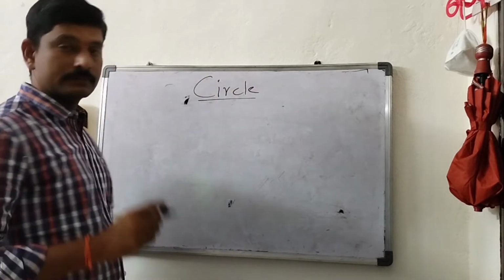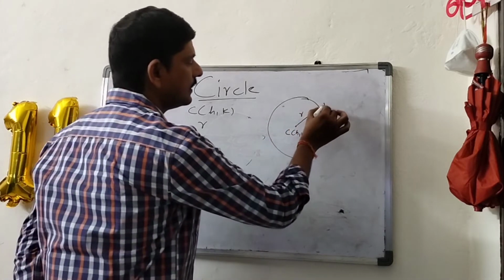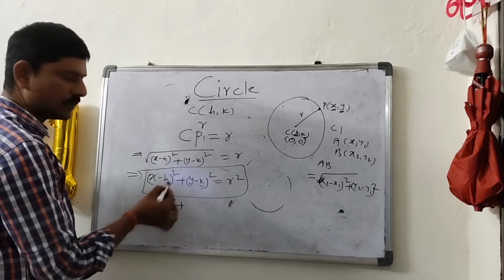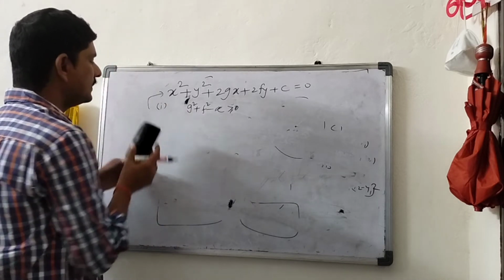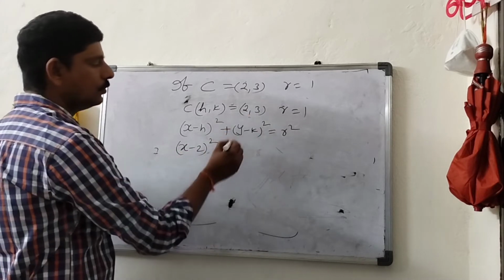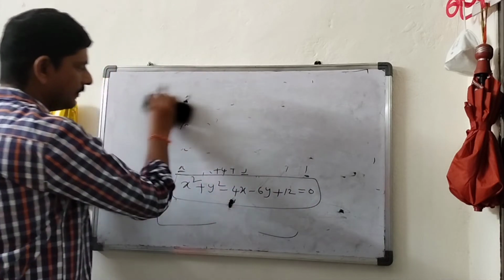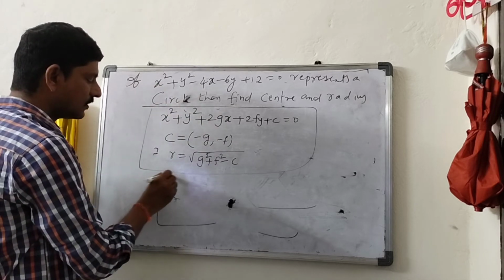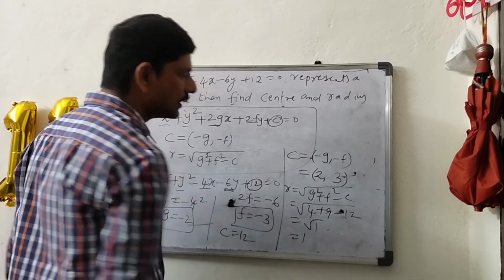How to find center and radius of circle ⭕||General form of circle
How to find center and radius of circle ⭕|General form of circle in this video I discussed about circle and basic properties